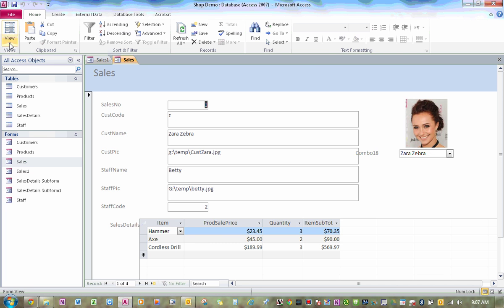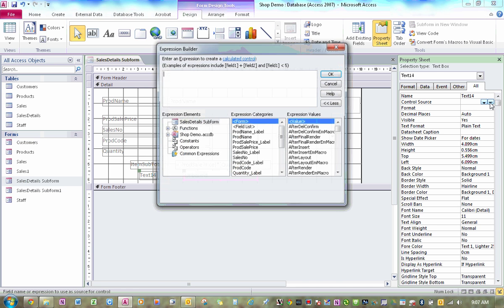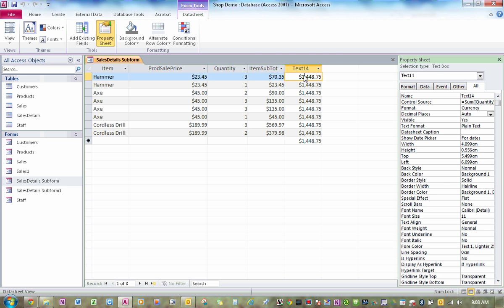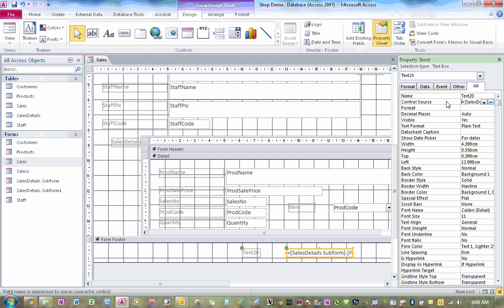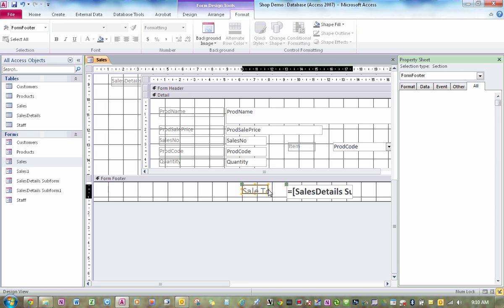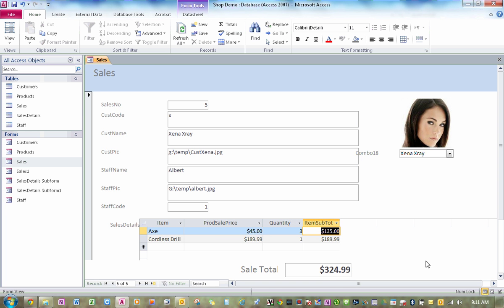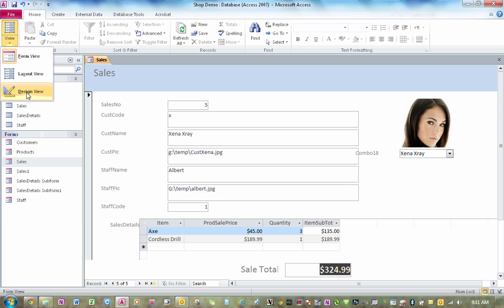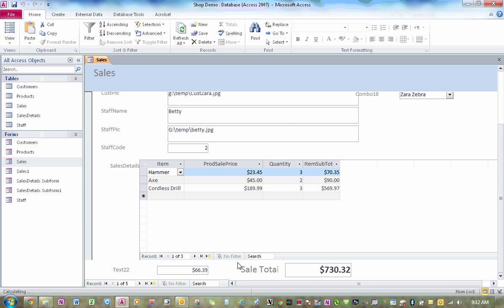Making Sale Total & GST